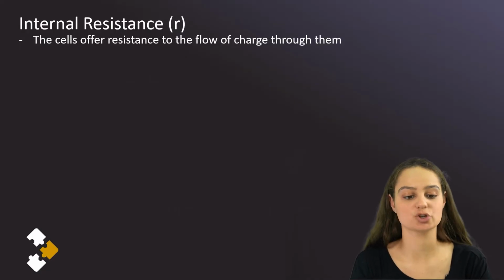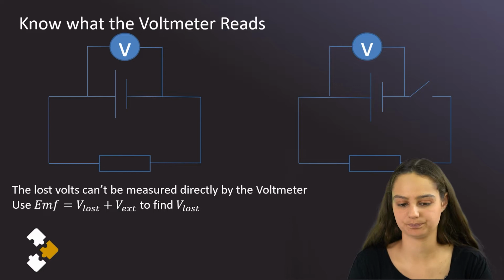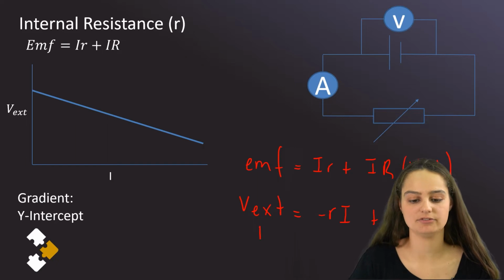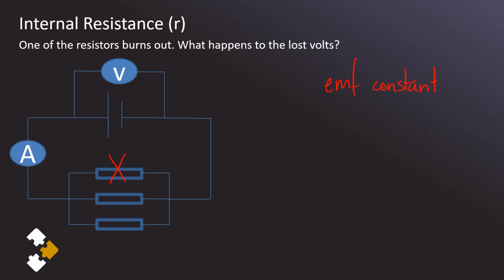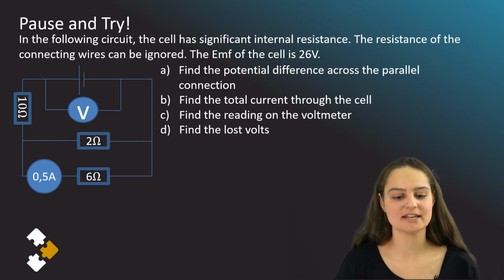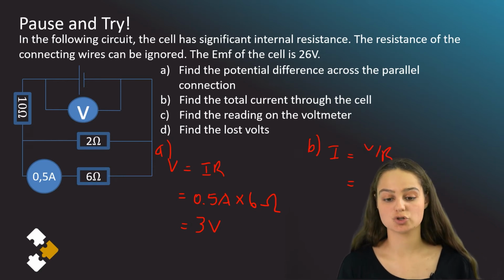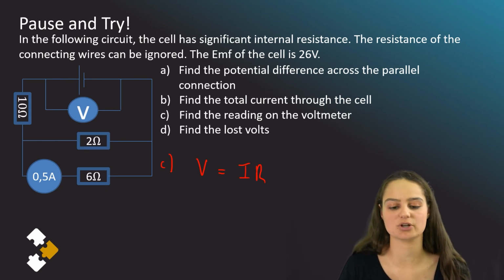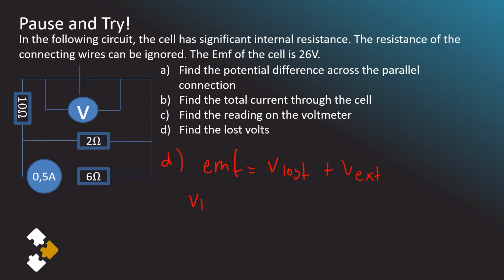Electric Circuits Part 2 - Internal Resistance